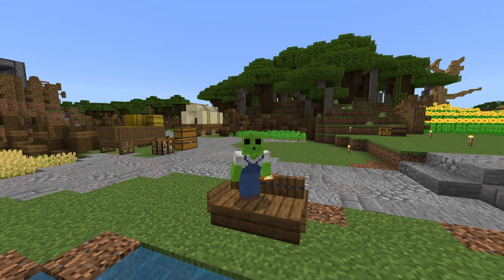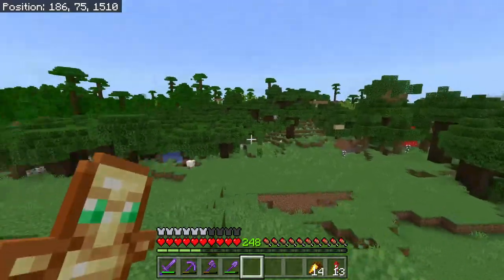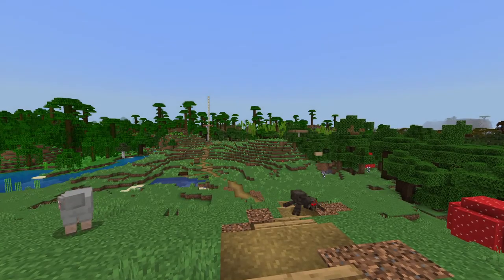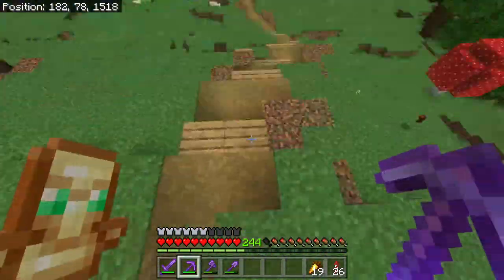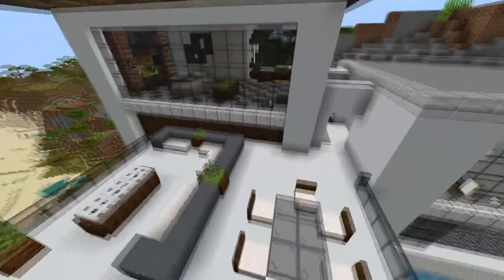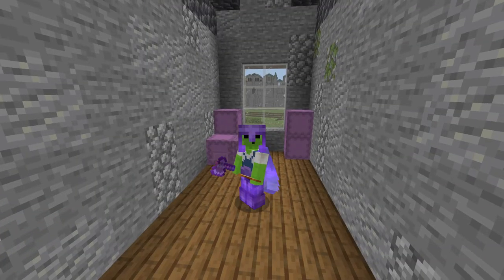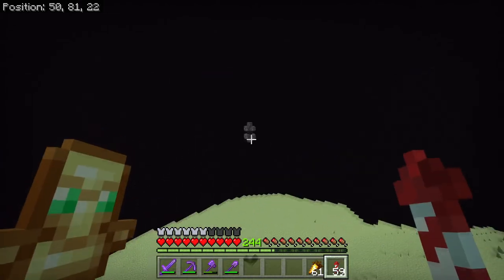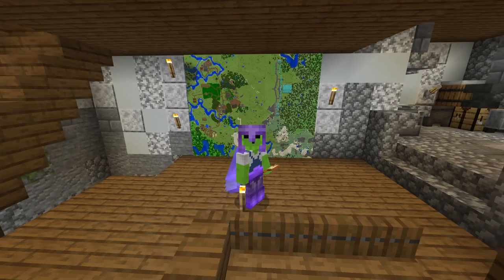MINECRAFT HC EP 58: Cozy log farming + end hunting!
In this episode of our minecarft hardcore seires we built a cozy litle cabin close to our official log farming place! we also cut down half a million trees to save up wood for our MASSIVE storage room!
we also went endhunting to get some more shulker boxes!

bout me and this world:
race: slime
age: 15
country: Norway
Server made: 4 or 5th of April (2020)
First episode posted: 6. April. 2020